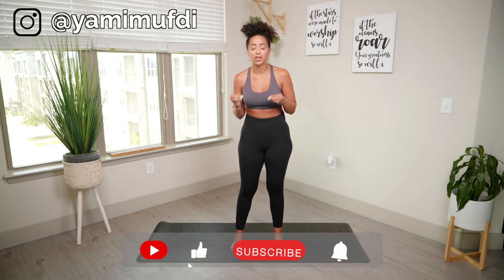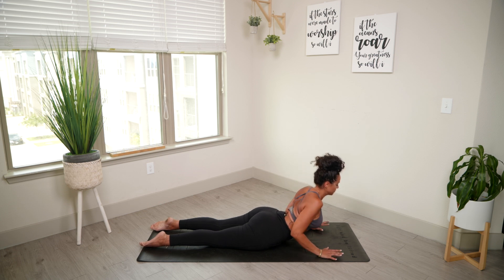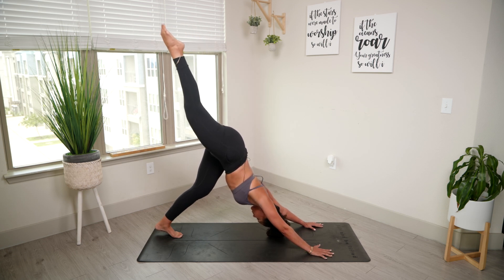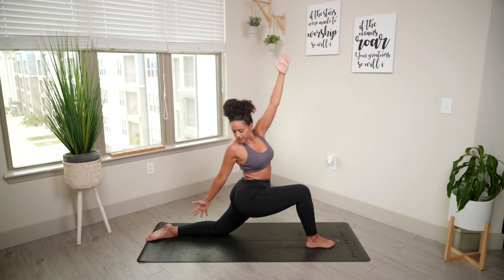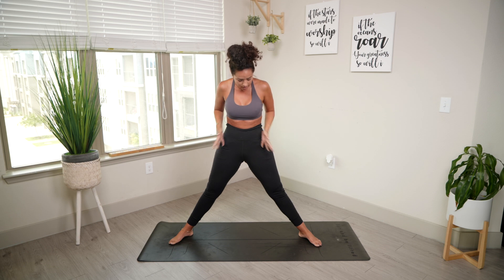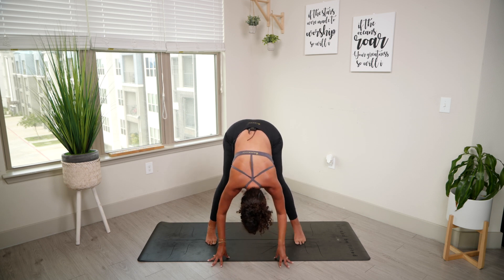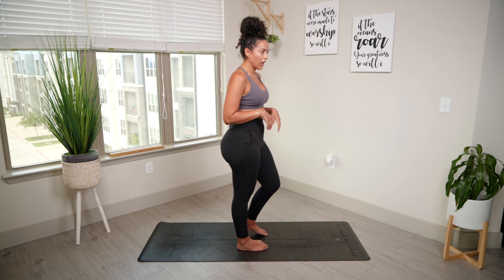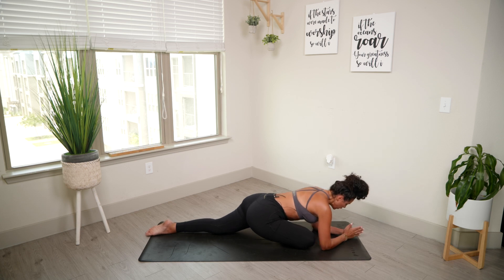STRETCH WITH ME || 20 MIN STRETCHING FLOW FOR TIGHT MUSCLES AND FLEXIBILITY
Hey YamFam! Here is a highly requested stretch routine/flow thats great for the morning or right before bed! Follow along with this 20 min stretch routine designed to help increase flexibility and help sore and tight muscles!
It helps me continue to make videos for you every single day!  OPEN ME FOR MORE⇩⇩

Amazon Favorites

Cameras I use:
Lumix G7
Canon G7x

Thank you guys so much for supporting me, this channel and for always encouraging me to becoming the best version of myself and making my dreams come true! I love you! ♡